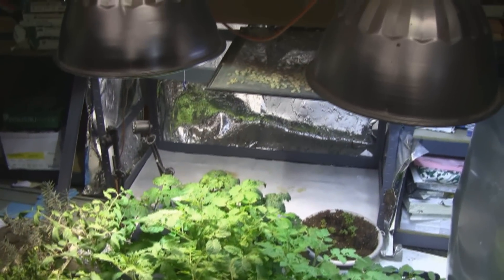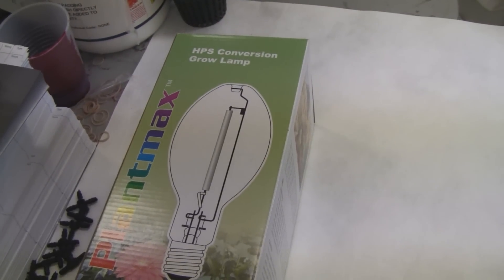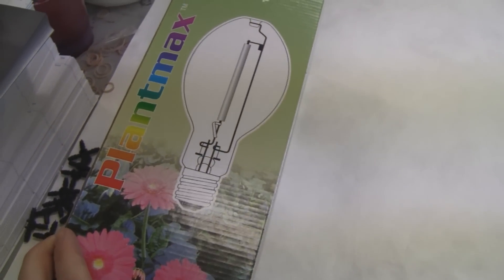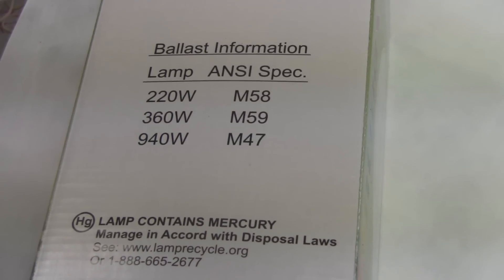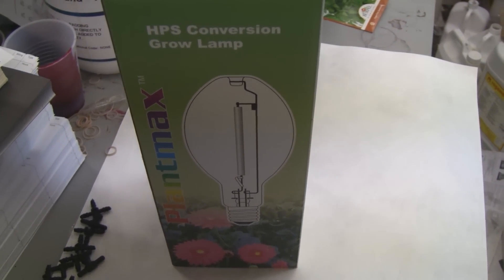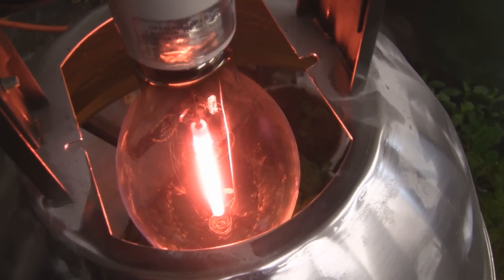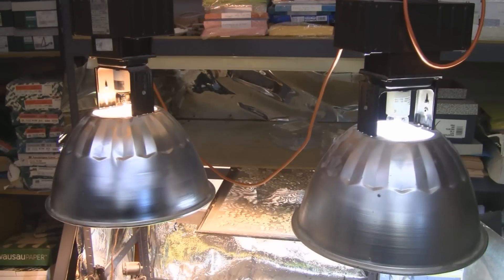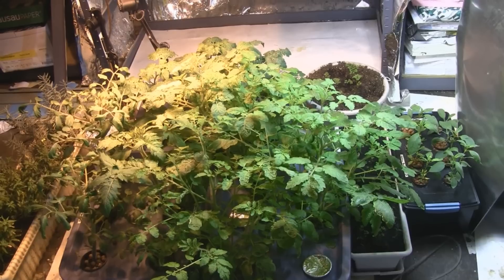How To Run High Pressure Sodium (HPS) on Metal Halide (MH) Fixtures & MH On HPS Fixtures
I show running High Pressure Sodium Conversion Bulbs on a Metal Halide Ballast.  The same can be done on a High Pressure Sodium Ballast to run Metal Halide.  It works great!

From Amazon

In a previous video I show where to get these HID fixtures cheap.

Any questions or comments I'll be sure to respond to.